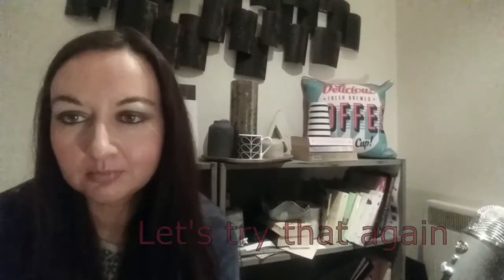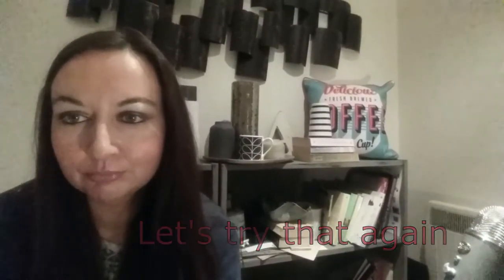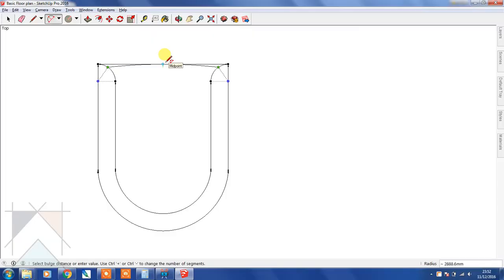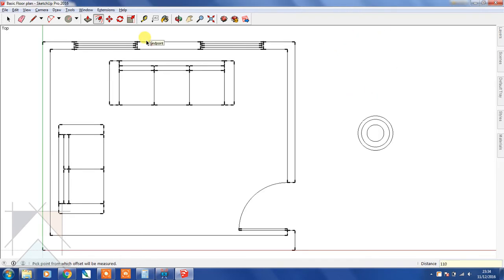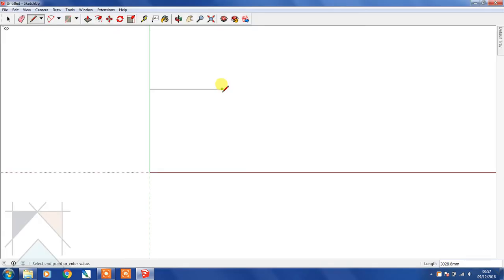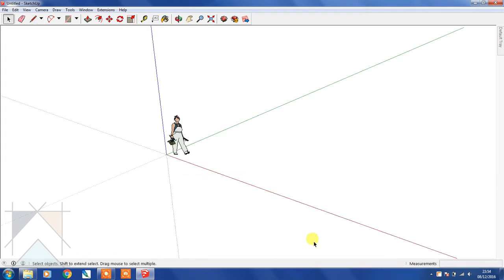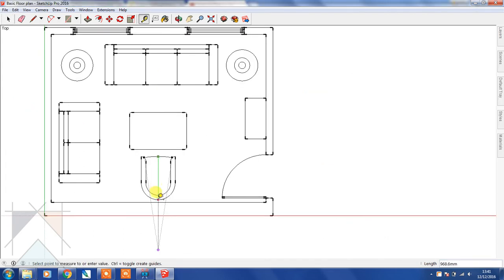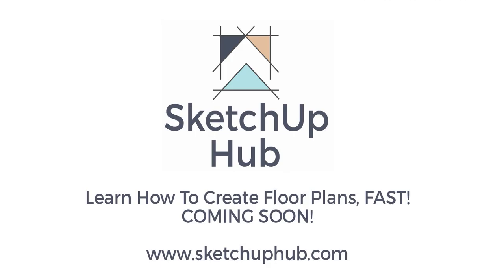SketchUp for Interior Design - Bloopers!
We're launching an online learning platform to teach Interior Design professionals and students how to create their own floor plans!  We recently started the process of recording the video tutorials and thought it would be fun to put together a compilation of our bloopers!